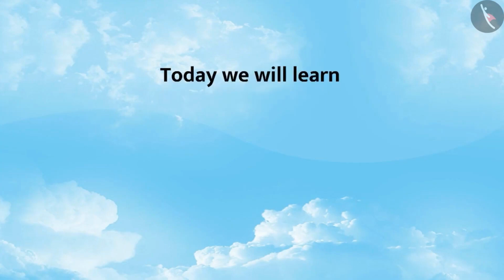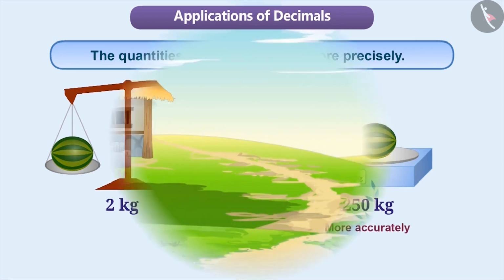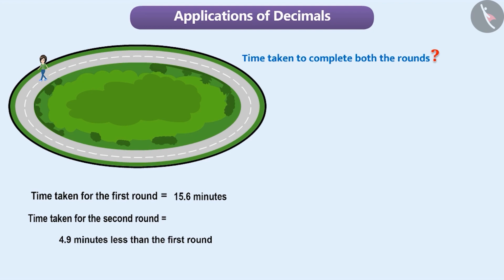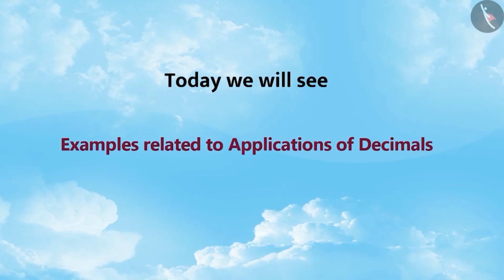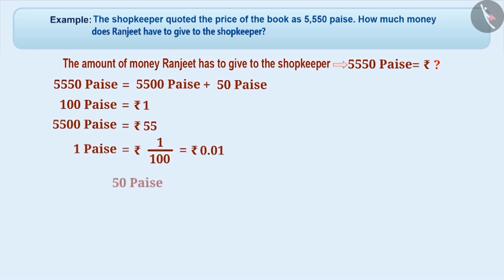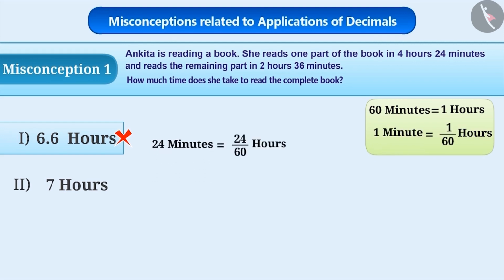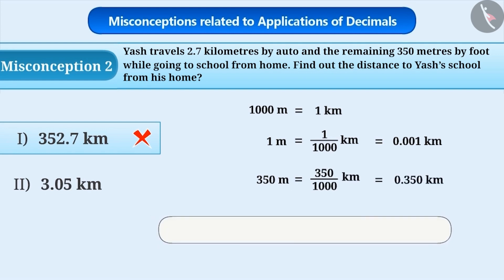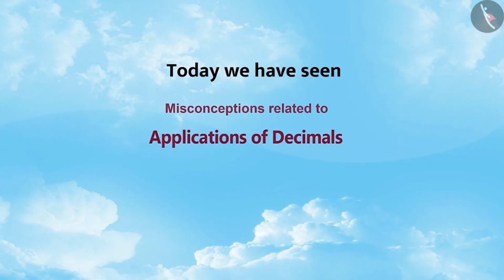Class 6 maths chapter 8 Decimals (Part 3) Applications of Decimal Numbers cbse ncert